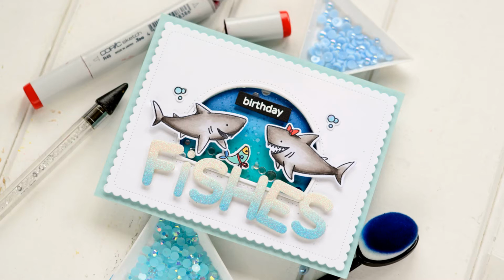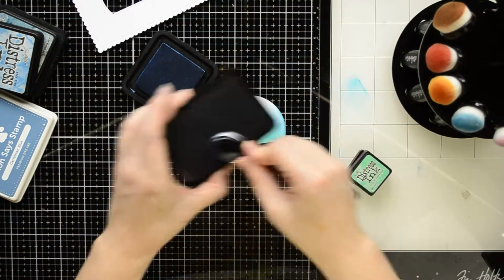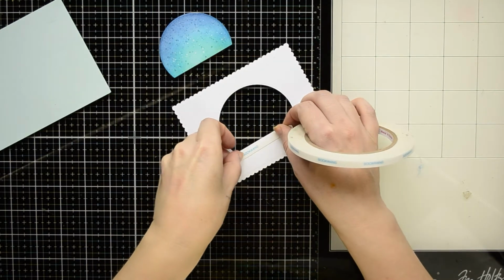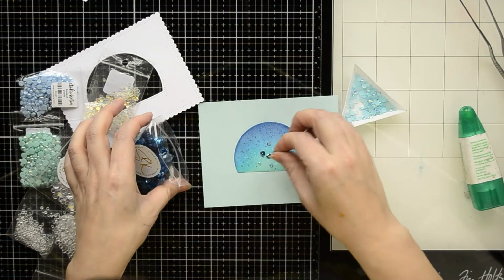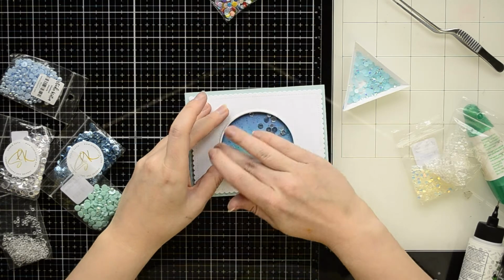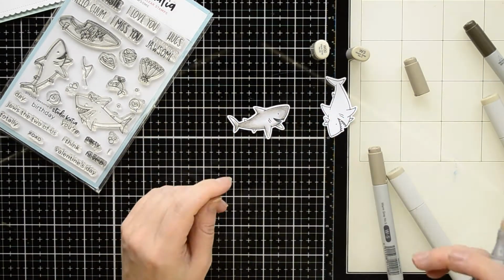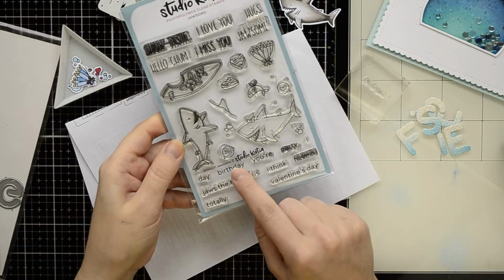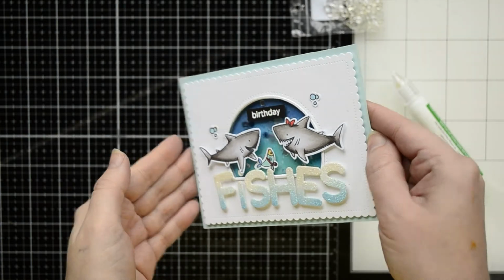Birthday shark-tastic shaker card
Blog post Expand for supplies.——— S U P P L I E S
• (1) JAWSOME – Studio Katia [ Studio Katia ]